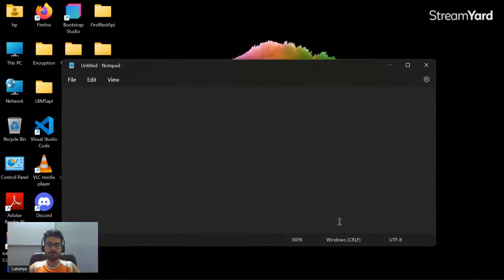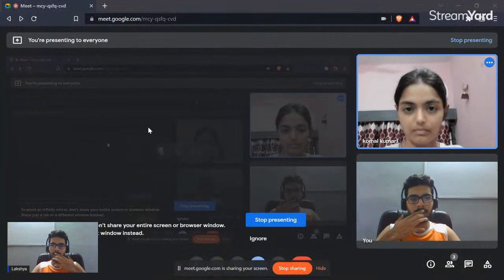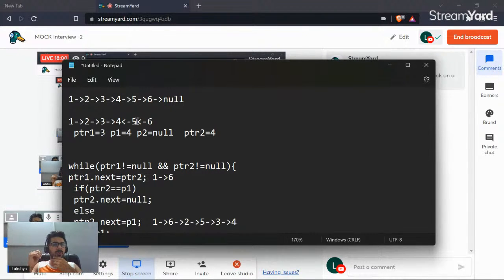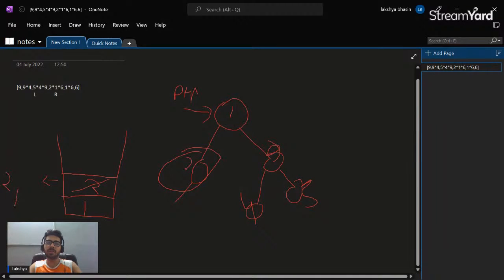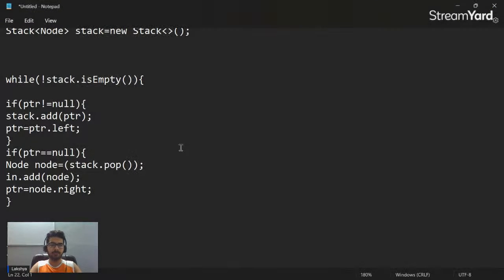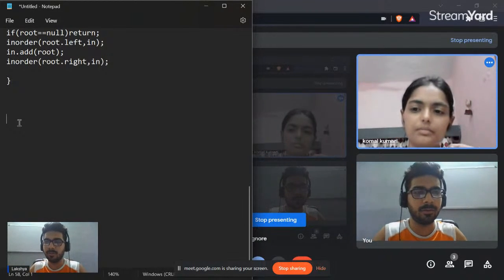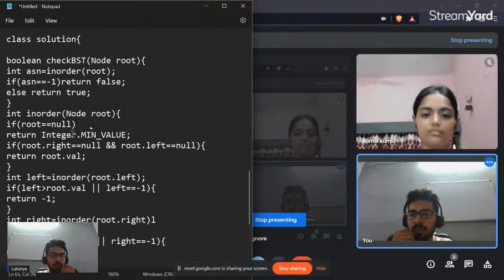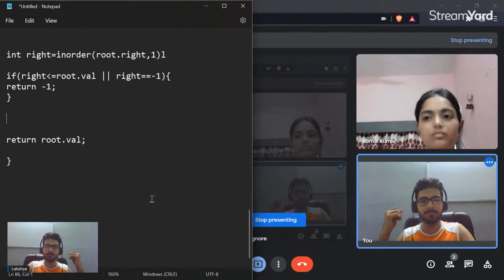MOCK Interview -2